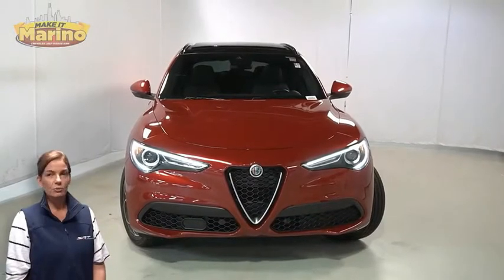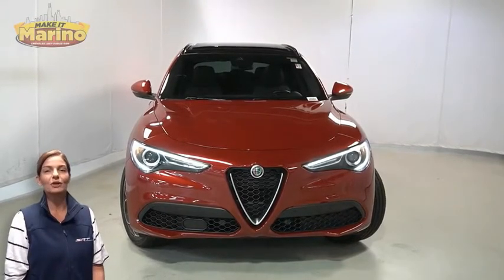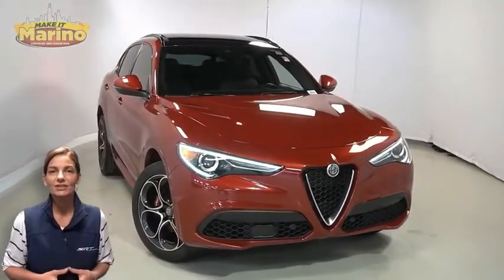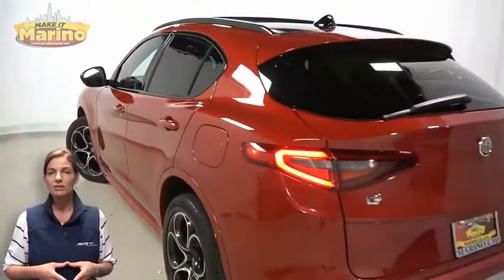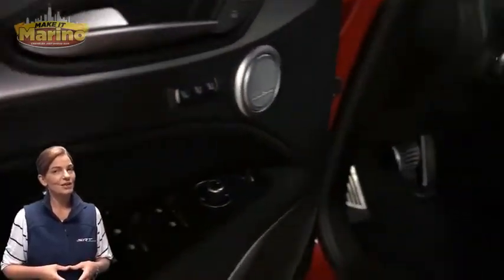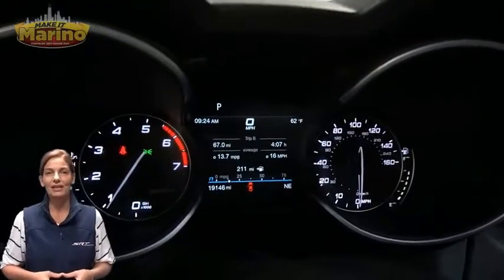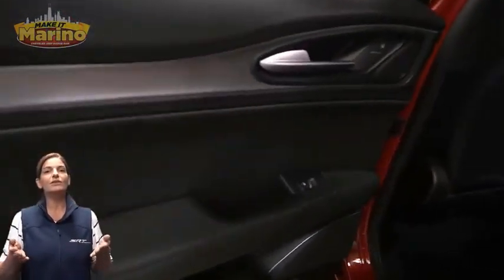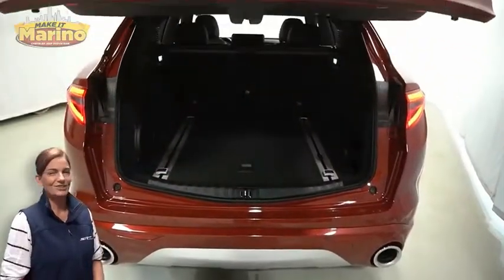2020 Alfa Romeo Stelvio D6229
2020 Alfa Romeo Stelvio Ti Sport

5133 W Irving Park Rd

2020 ALFA ROMEO STELVIO TI SPORT!!  2.0 LITER TURBOCHARGED 4 CYLINDER ENGINE!!  STILL UNDER FACTORY BUMPER TO BUMPER AND POWERTRAIN WARRANTY!!  ONE OWNER!!  ACCIDENT FREE CARFAX REPORT!!  ACTIVE BLIND SPOT ASSIST!!  TI PERFORMANCE PACKAGE!!  ACTIVE SUSPENSION!!  LIMITED SLIP DIFFERENTIAL REAR AXLE!!  DUAL PANE PANORAMIC SUNROOF!!  20 INCH ALUMINUM WHEELS!!  14-INCH HARMAN KARDON PREMIUM AUDIO SYSTEM!!  REMOTE START SYSTEM!!  POWER LIFTGATE!!  CARBON FIBER DRIVE SHAFT!!  APPLE CARPLAY!!  GOOGLE ANDROID AUTO!!  HEATED FRONT SEATS!!  HEATED STEERING WHEEL!!  STEERING WHEEL MOUNTED AUDIO CONTROLS!!  SIRIUSXM RADIO!!  ELECTRONIC STABILITY CONTROL!!  POWER LOCKS!!  POWER WINDOWS!!